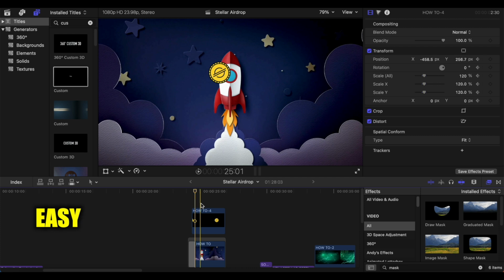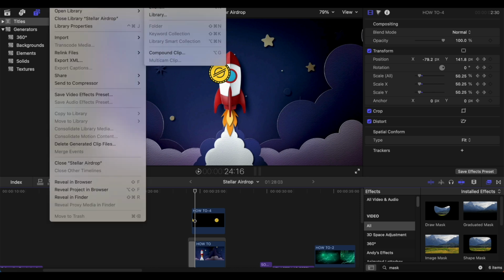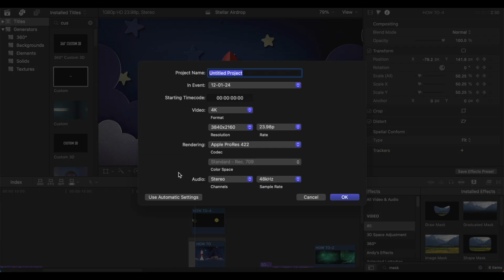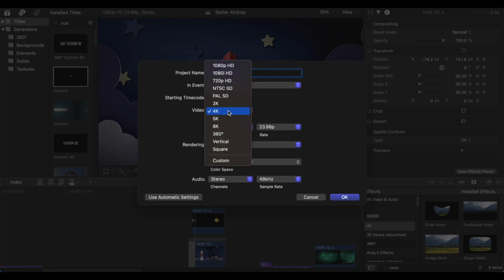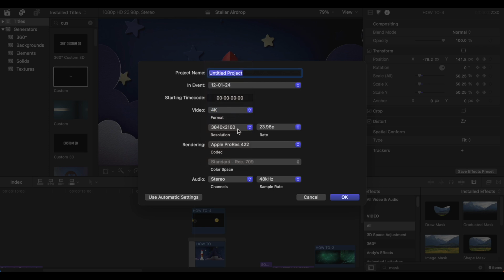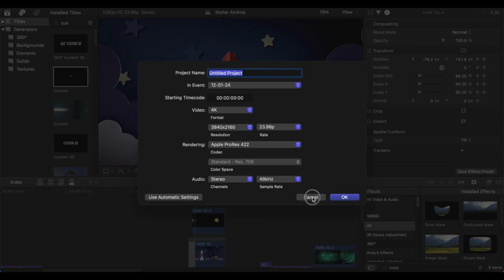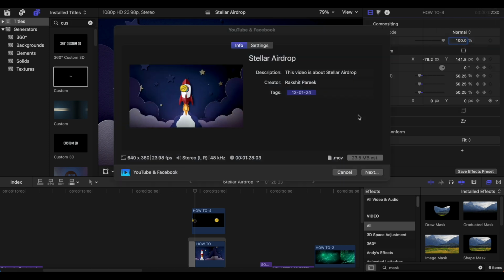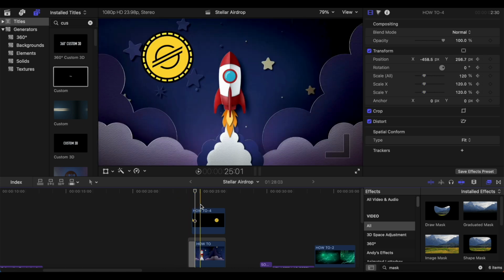How To Use Final Cut Pro To Edit YouTube Videos | Easy Way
How To Use Final Cut Pro To Edit YouTube Videos
Use Final Cut Pro To Edit YouTube Videos
How To Use Final Cut Pro To Edit Videos